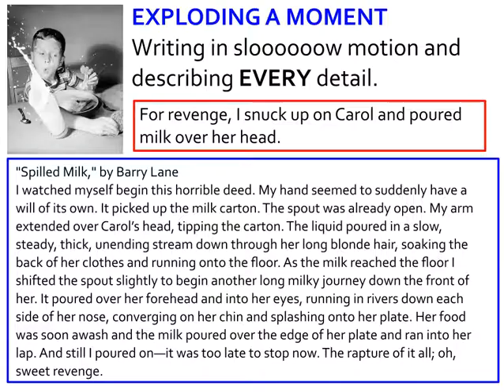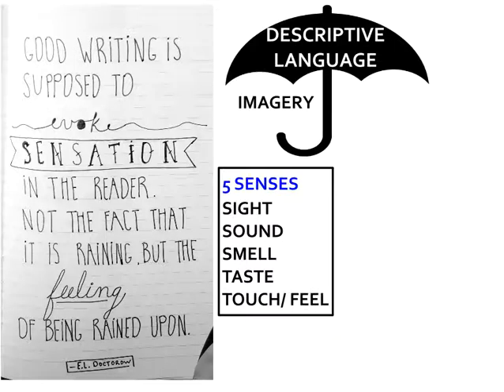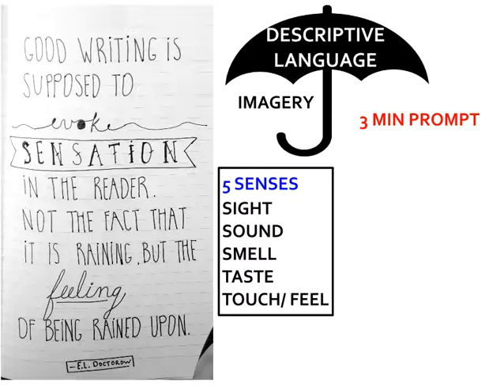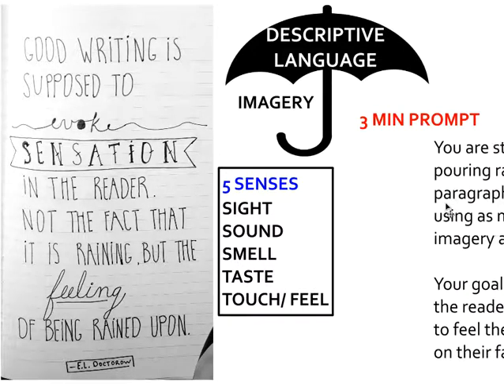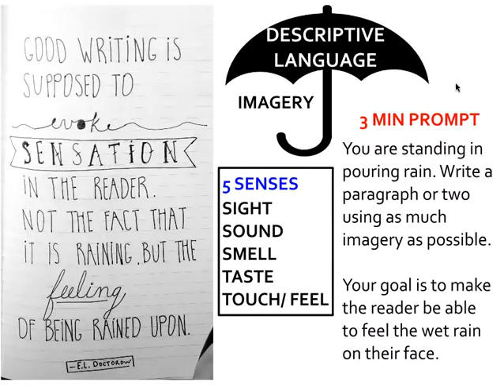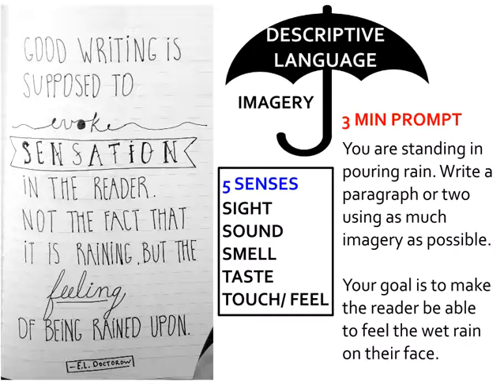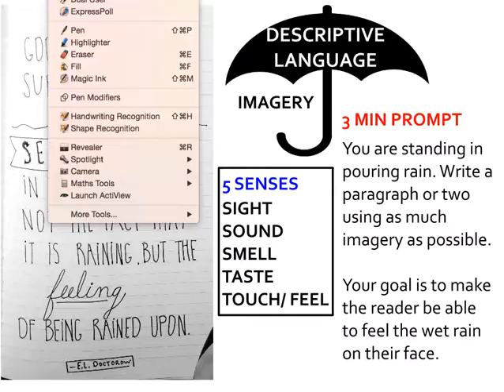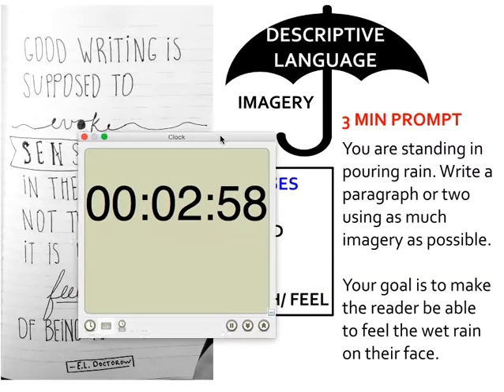LESSON EXPLODING A MOMENT USING DESCRIPTIVE LANGUAGE